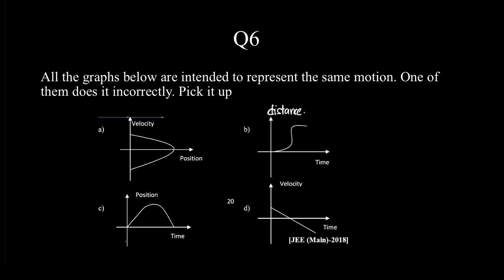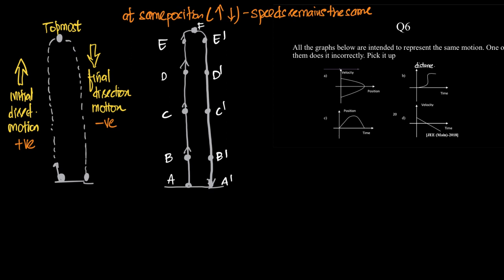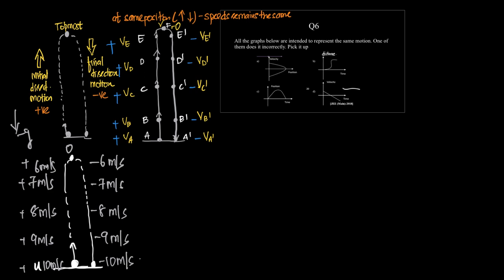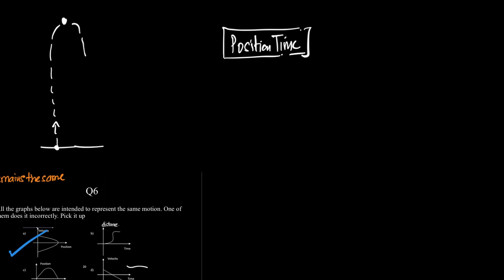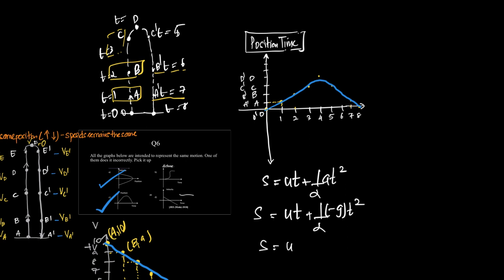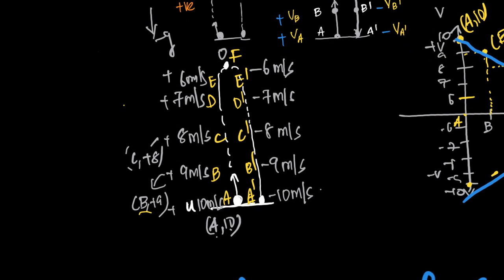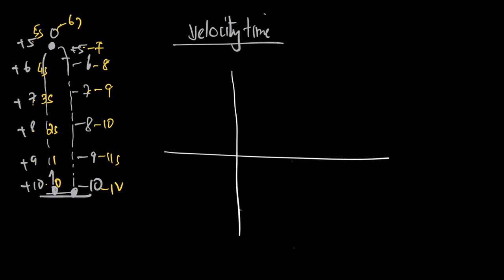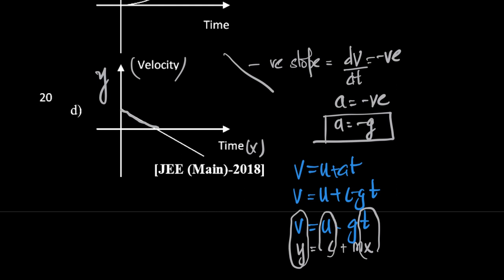All the graphs below are intended to represent the same motion. One of them does it incorrectly.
All the graphs below are intended to represent the same motion.  One of them does it incorrectly.  Pick it up
 a)        b)

 c)       d)

          [JEE (Main)-2018]